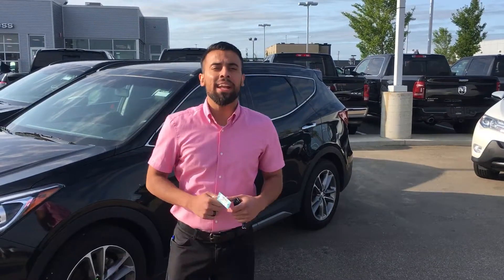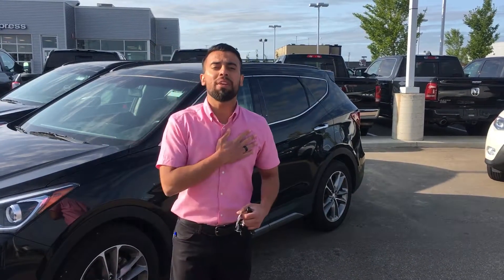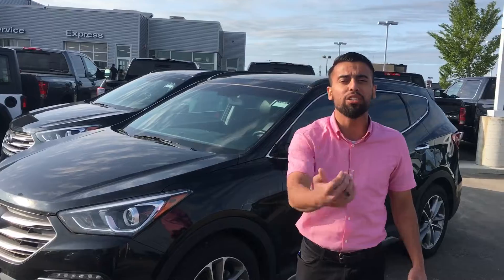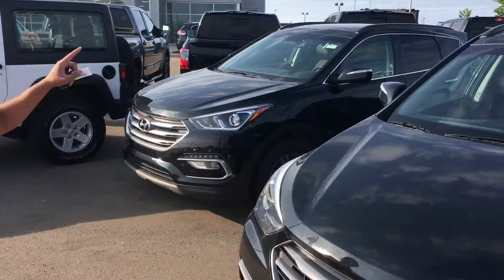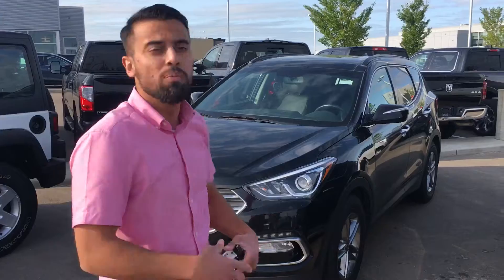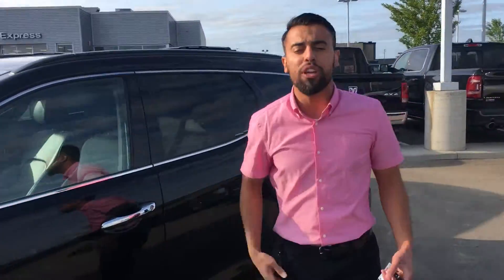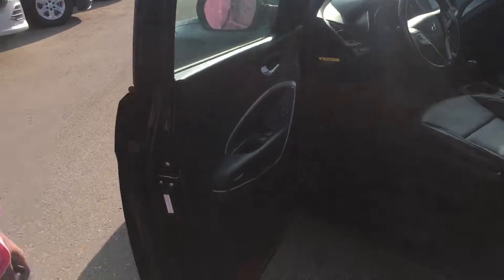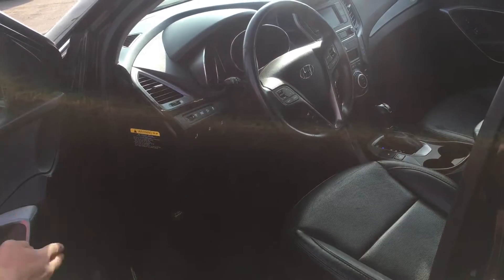Stacy here is the Santa Fe